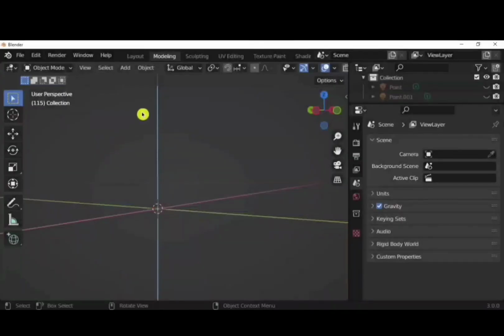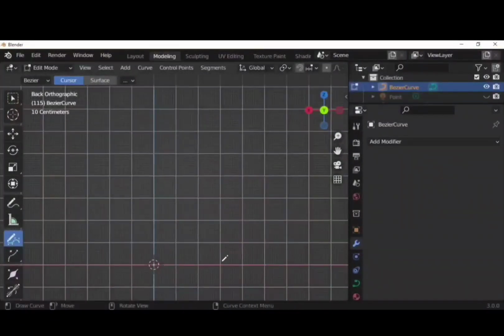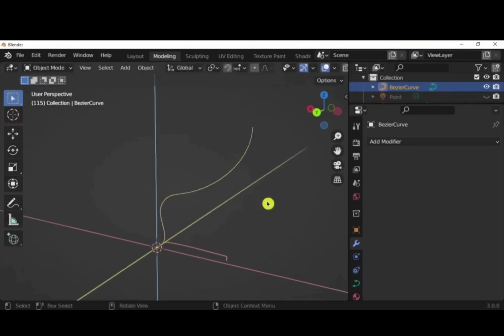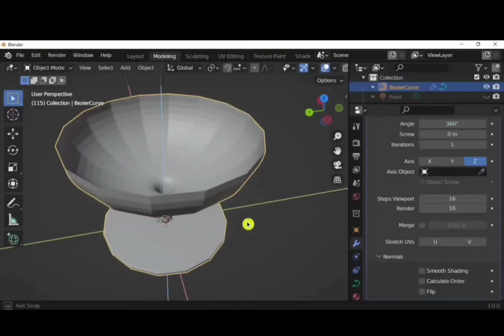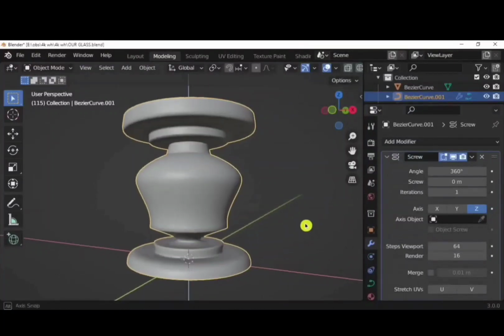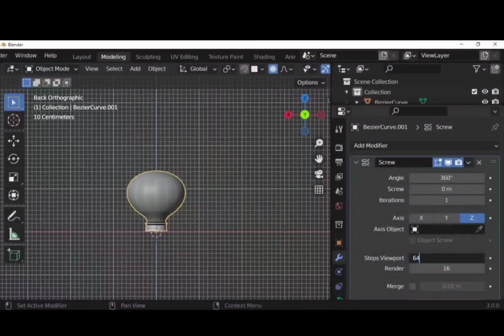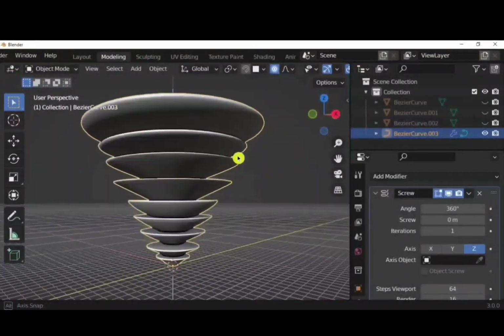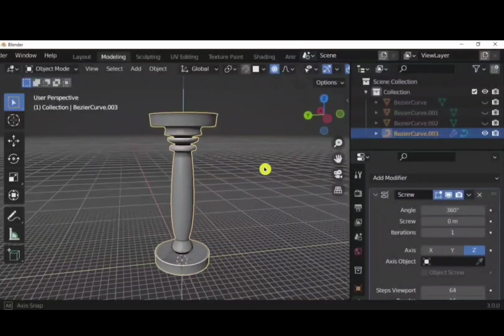Guided Modelling - Screw it!!